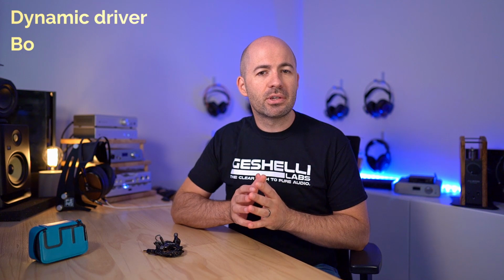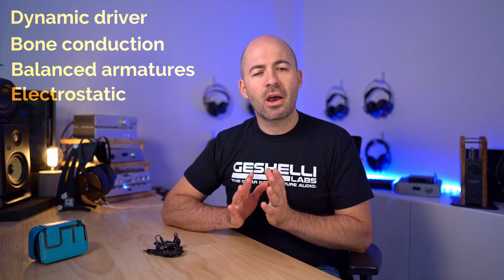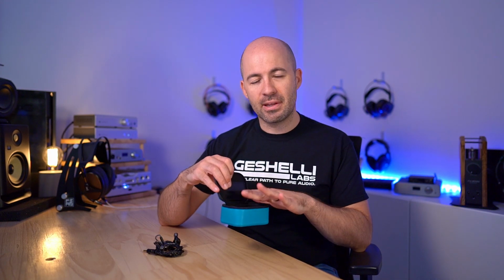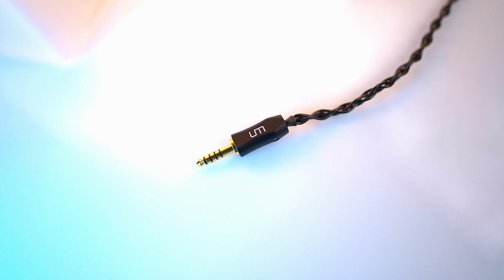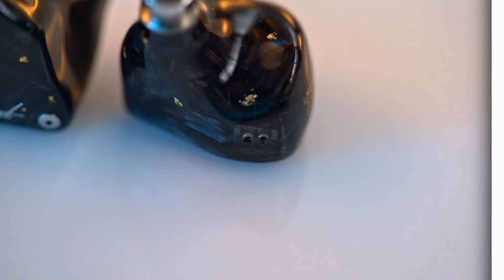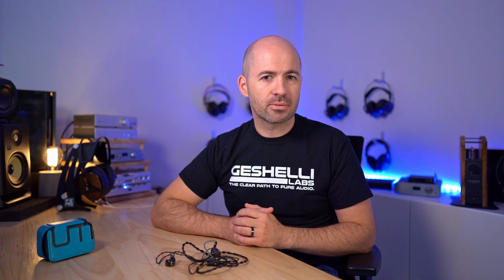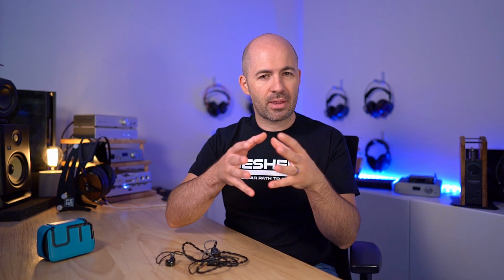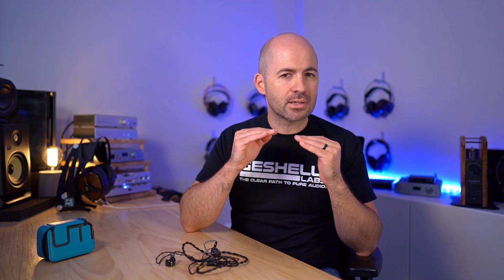Unique Melody Mest Mk2 IEM Review - When more is actually less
A review of the UniqueMelody Mest2 IEM including IEMcomparisons with the @1964ears U12t. Thank you to Bengineer for making the review possible!!

00:00 Introduction
02:20 Design and features
09:13 Sound quality
17:26 Mest Mk2 vs U12t
22:31 Final conclusions

Supra USB: 🇬🇧
AudioQuest Coffee: 🇺🇸

Interconnects
AudioQuest Yukon XLR: 🇺🇸
AudioQuest Yukon RCA: 🇺🇸

Active Speakers:
KRK Rokit 5 G4: 🇺🇸

Headphones
HiFiMan Susvara: 🇺🇸 & 🇨🇦
Focal Utopia: 🇺🇸
HiFiMan Sundara 🇺🇸 & 🇨🇦

Headphone Stand
Avantree Bamboo stand: 🇺🇸

Chord Mojo & Poly: 🇺🇸

Tin HiFi T2 Plus: 🇺🇸 & 🇨🇦

Samsung Galaxy Buds Pro: 🇺🇸

Reviews filmed using:
Sony A7R III: 🇺🇸
Sony FE 24mm F/1.4: 🇺🇸
Scarlett 2i2 Audio Interface: 🇺🇸
Neewer Bi-color 660 LED lights: 🇺🇸